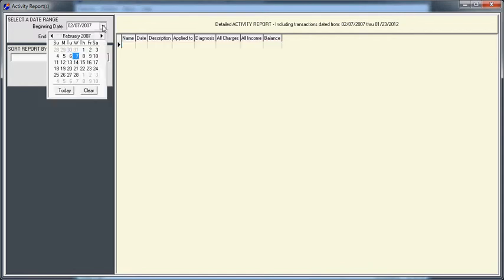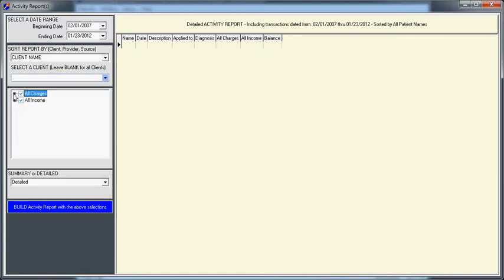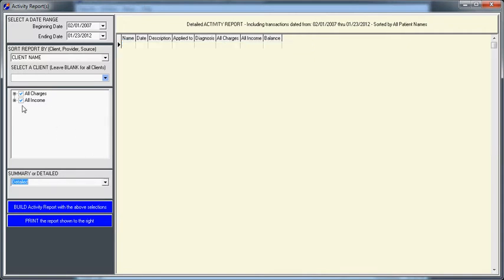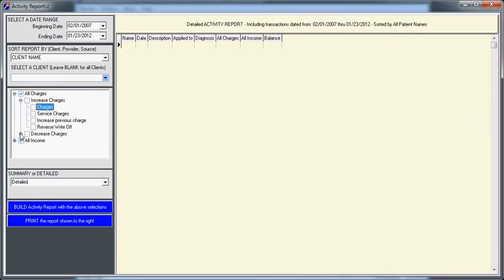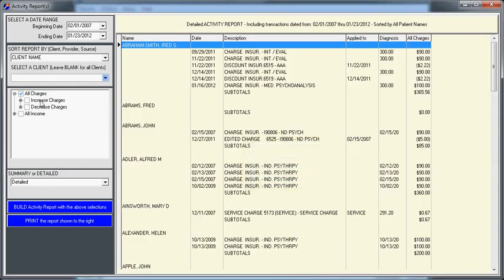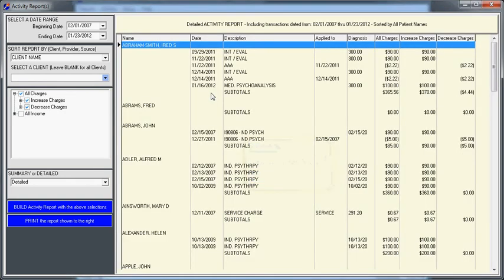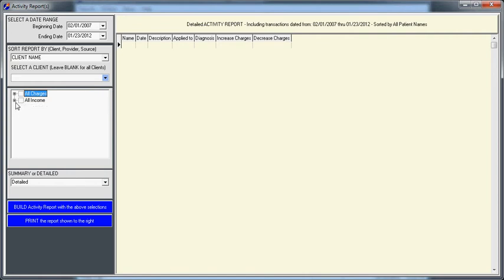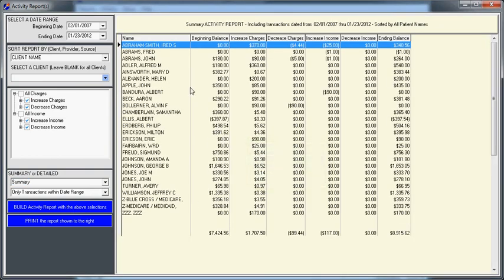DELPHI/PBS Activity Reports Overview.avi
DELPHI/PBS Activity Reports Overview